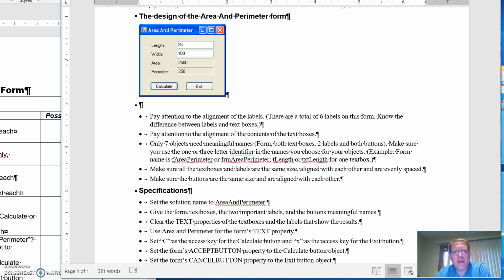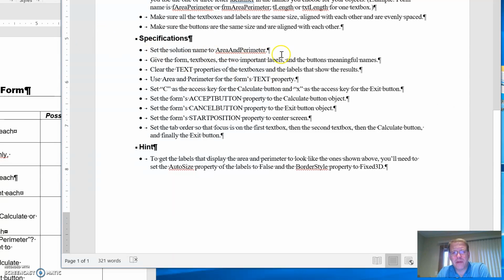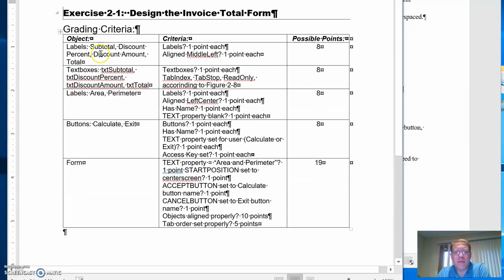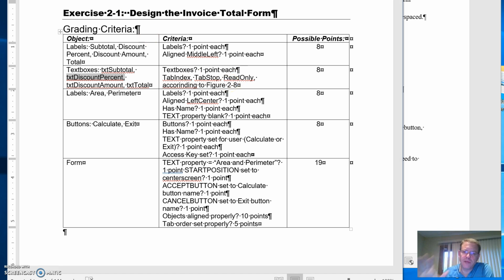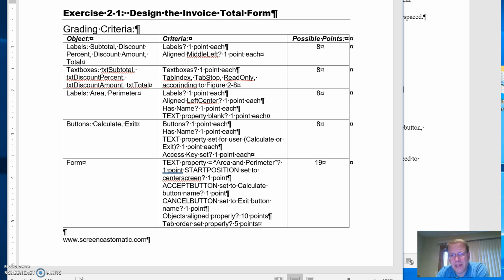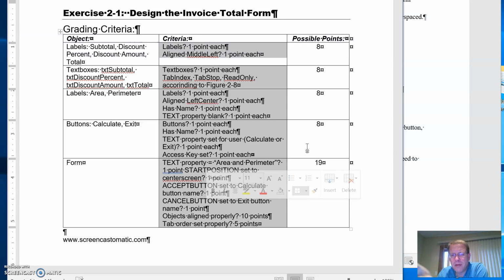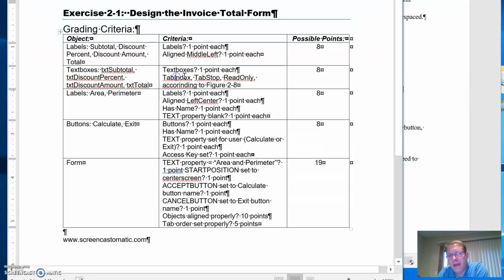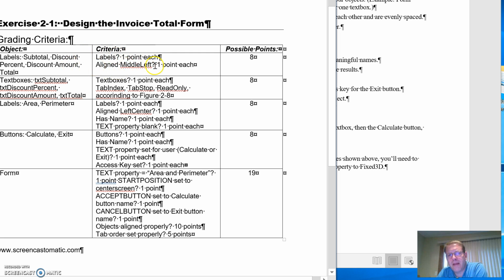CPT 432 - VisBasic U1 Ann